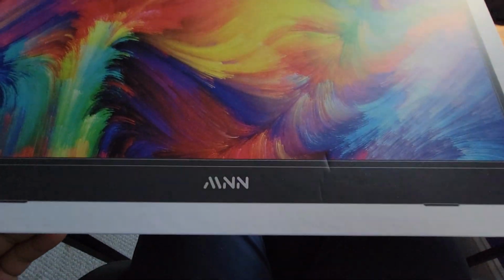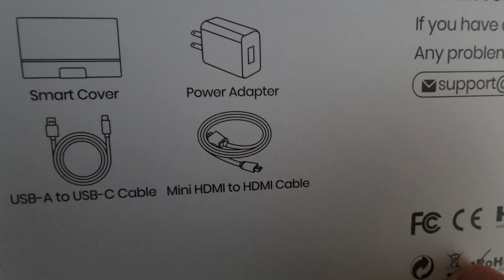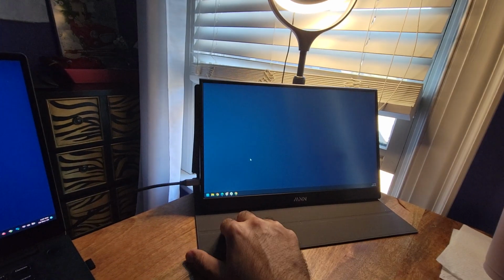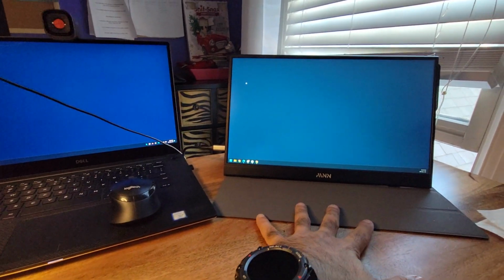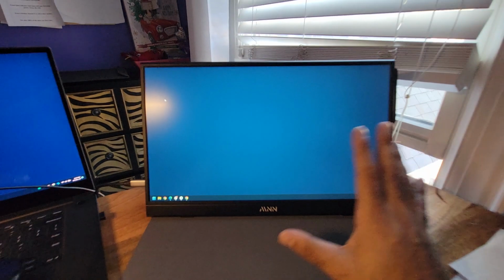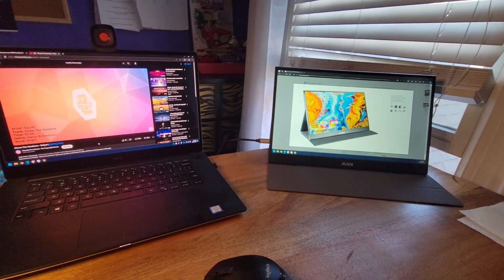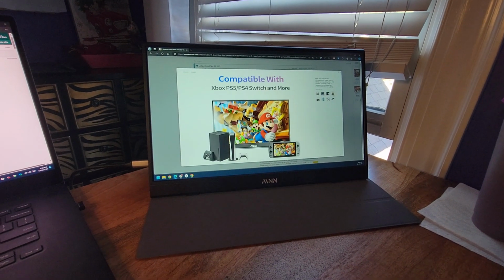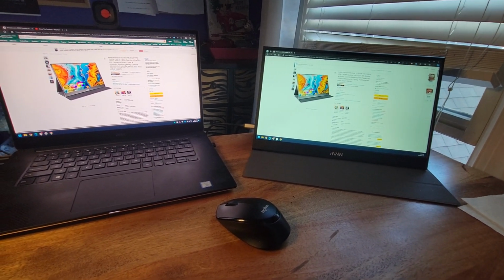MNN Portable Monitor M156F01 - 75$ - Cheap Portable 1080 IPS Portable Monitor Review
We will be reviewing the MNN M156F01 75$ Portable Monitor from Amazon. This is an extreme budget device which works completely fine, does the job without the fancy add-ons, and it's just great!

It comes with extended 2 year warranty - just email the manufacturer your device serial number.

Most of the time I like buying products fit for purpose and dislike having to fork out an eye because of the brand name of box. This monitor is perfect for someone who works a day office job and uses it for email, browsing the net, documents etc. I would avoid it if I was a photographer.

Intro (0:00)
Product Cost & Specs (0:06)
What's in the box (0:43)
Cables (1:11)
Screen Colours (2:41)
Physical Ports(3:12)
Physical Inspection (3:47)
OSD Menu (4:40)
Image Comparisons (6:24)
Using the monitor (7:00)
Audio Quality (7:31)
Conclusion (8:44)